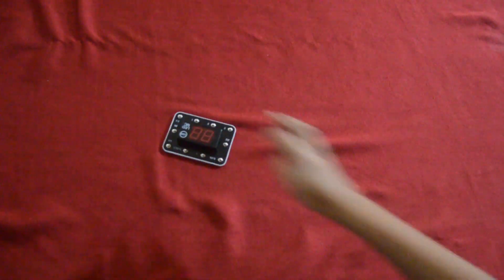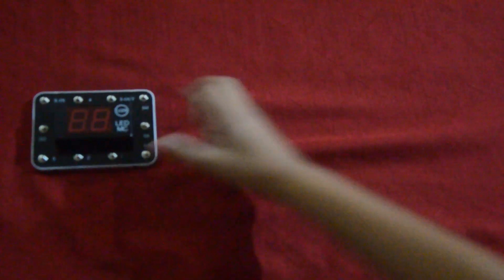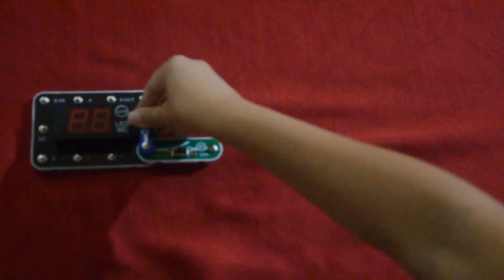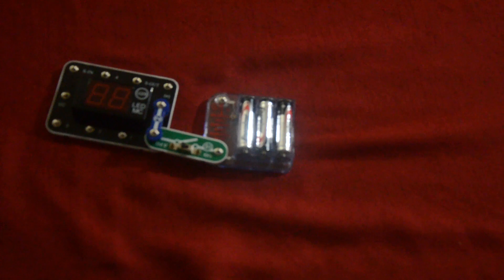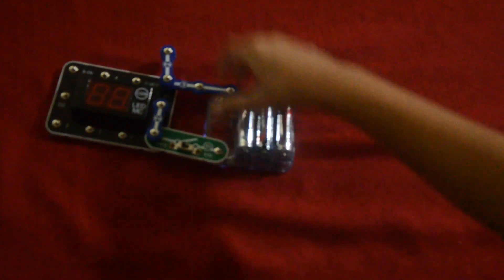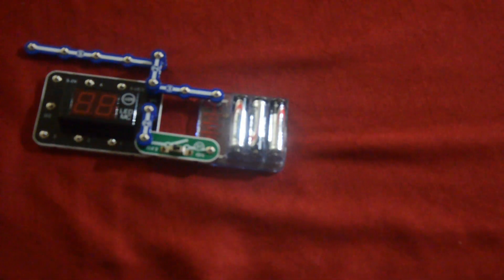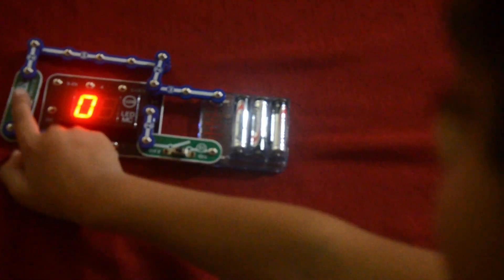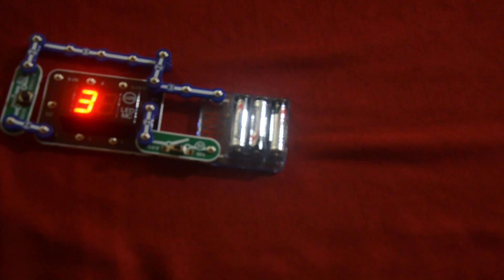An 8-Year Old Shows You How to build Add One project using Snap Circuits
Turn on the slide switch (S1) and the LED-MC (U29) shows only a “0”
in the left display. Press S2 and the number 1 shows. Every time you
press S2 the number increases by 1, up to number 9. Then the LEDMIC (U29) resets to “0” again.